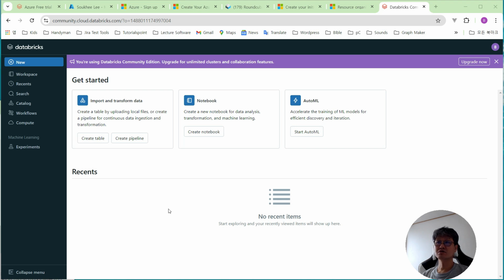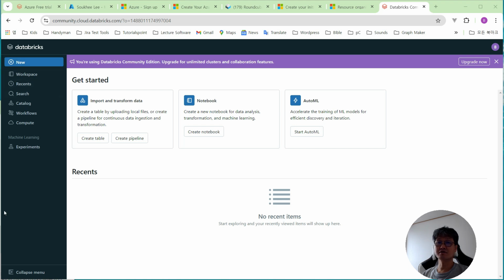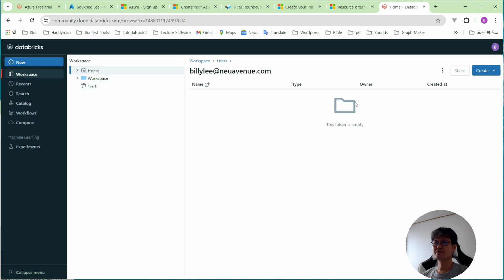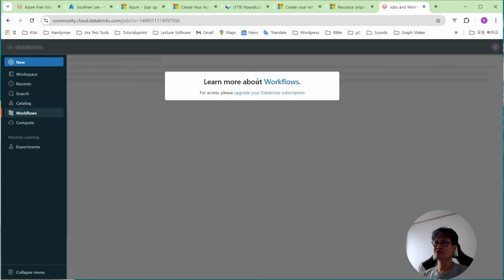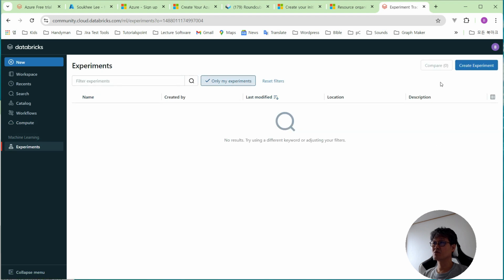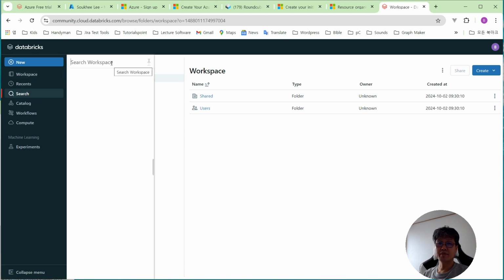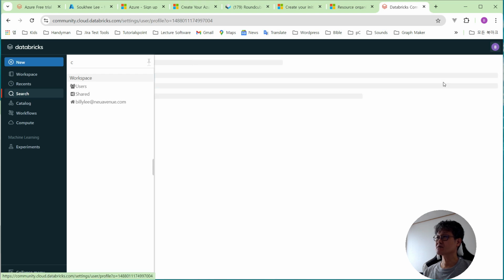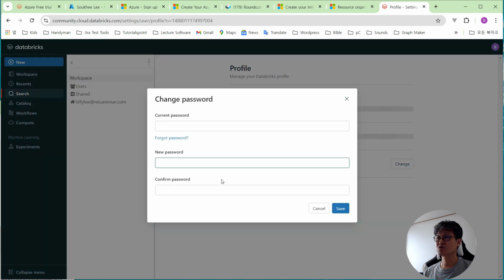Databricks | 02-Navigate the Databricks Workspace on Databricks Community Edition